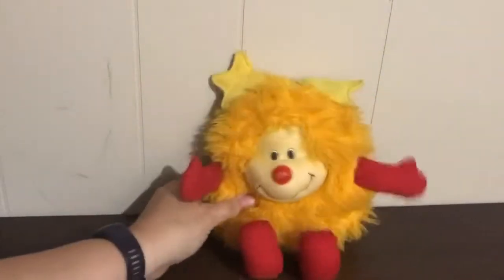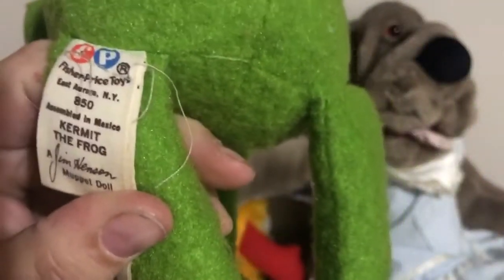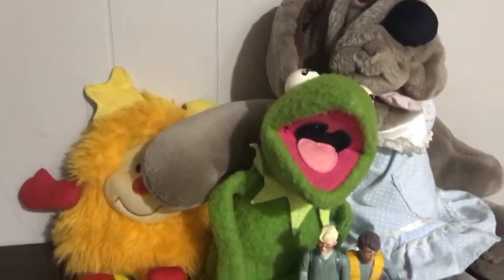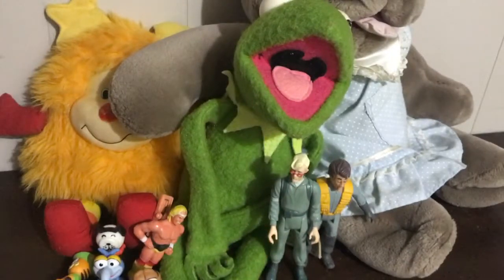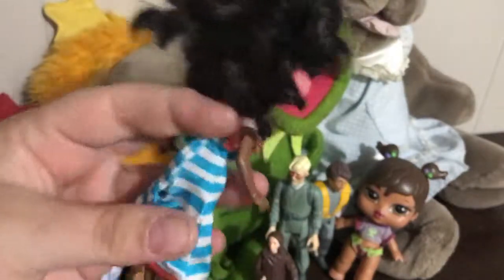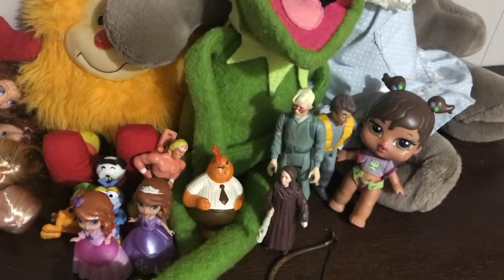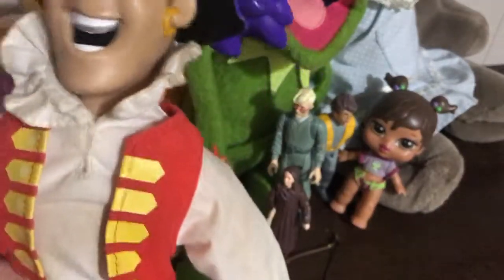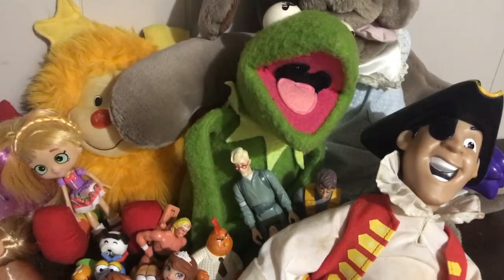Retro Toy Thrift Haul - Rainbow Brite & more - garage sale action figures & stuffies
Thrift haul for some 80's goodness !